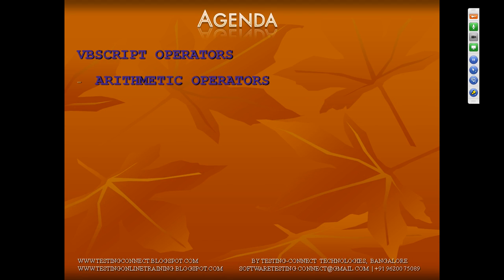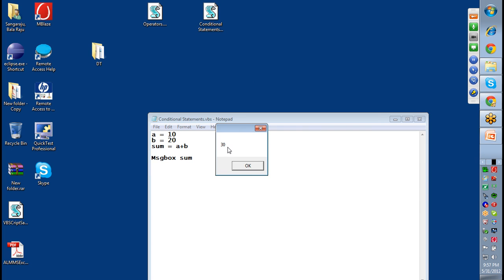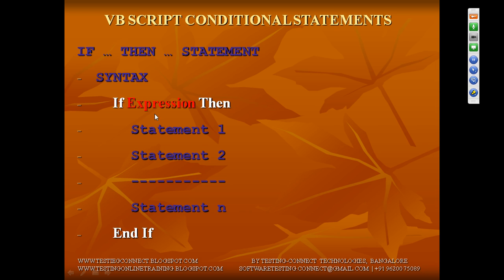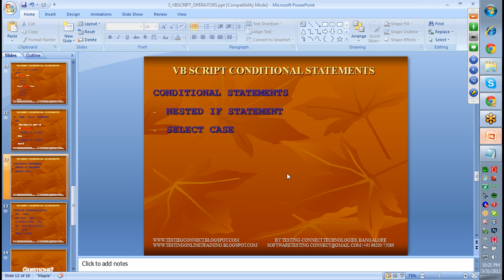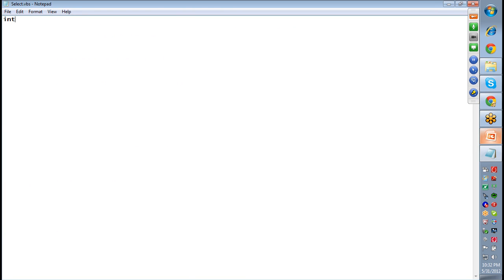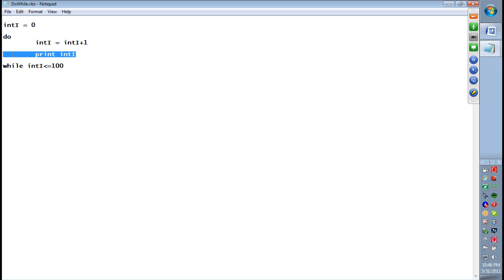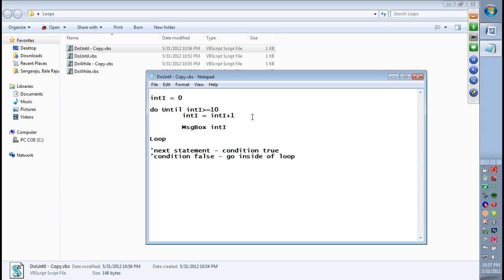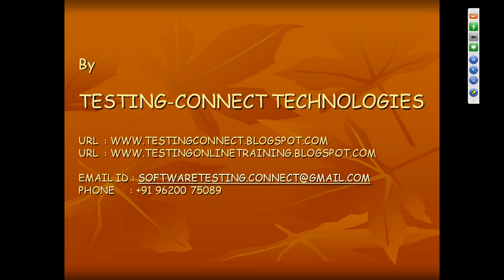3_VBSCRIPT_OPERATORS